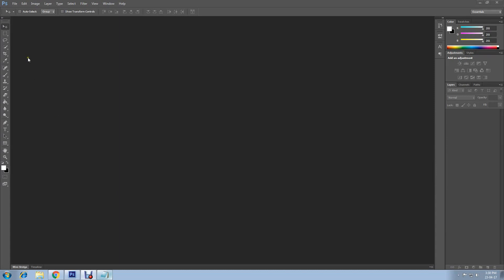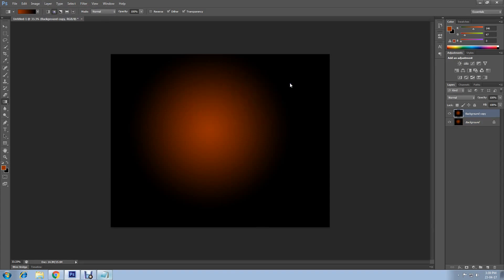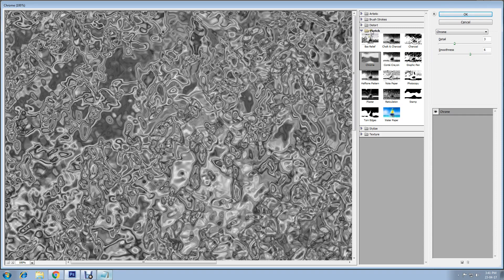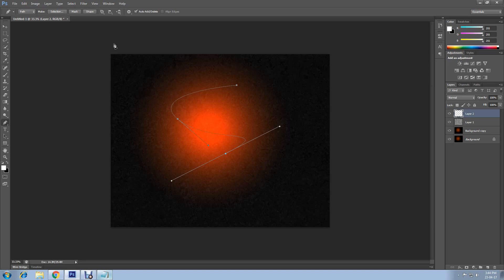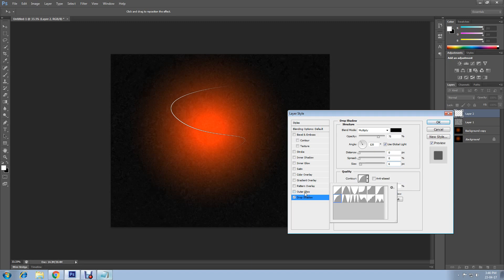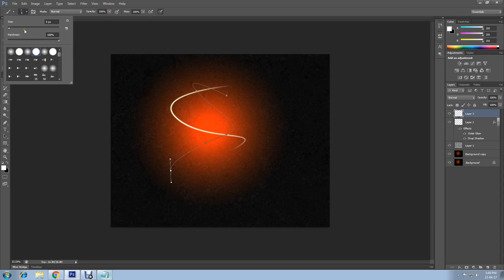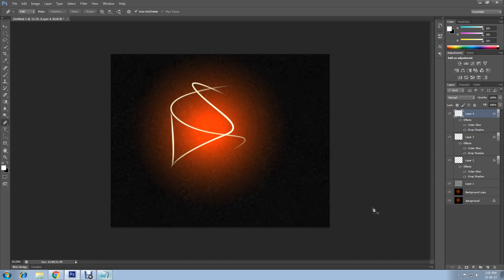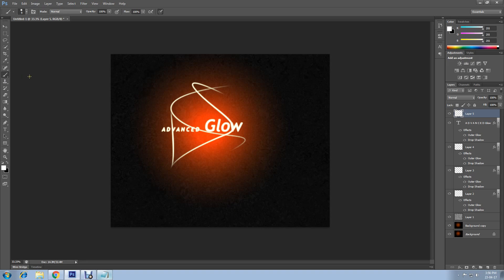Advanced glow effects on Photoshop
“Advanced glow effects on Photoshop” In this tutorial I have shown how to use glow effects and use of with pen tool, brush tools, outer glow this is a cool design for Photoshop user, you can invent more ideas after watching this, I have explained details from the basic, if you are willing to learn how to use lightening effects on Photoshop you can watch this and try this tutorial, it will give you major boost to create your own design you can design anything from your ideas and apply this effects, this tutorial can be a tool for you to invent other ideas,  Photoshop is a massive photo editing software, you can edit anything you imagine if you’re familiar with it tools, my goal is making interesting Photoshop tutorials and share them with you all who are interested to learn  that way you will be more used to doing things by your own, keep trying those tutorial one day you will be noticed you are too good at it sooner or later, so learn advanced Photoshop glow effects I hope it will be useful for you, basically for the beginner,
This is the foreground color code for gradient tool